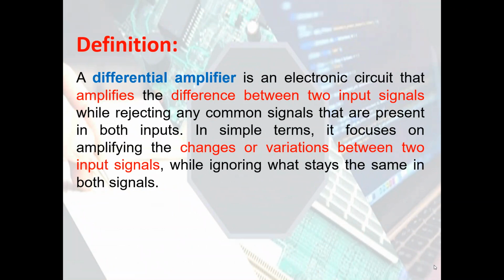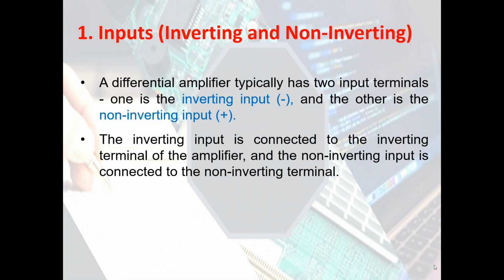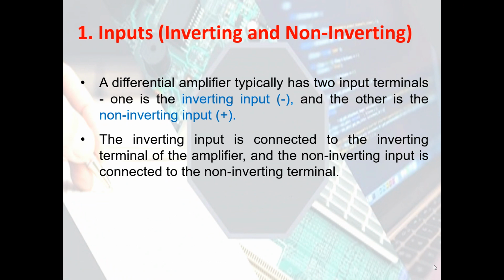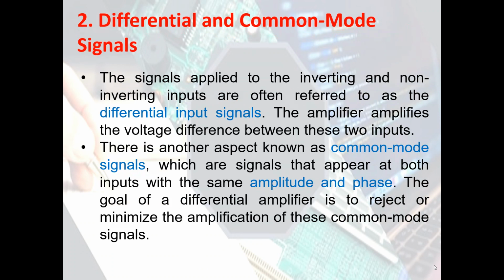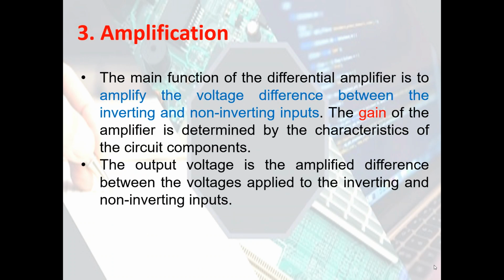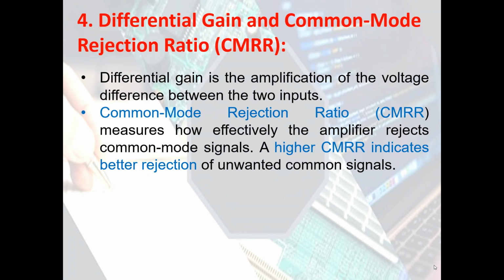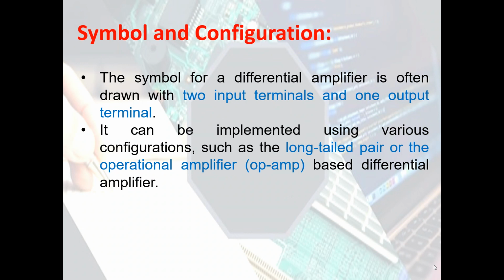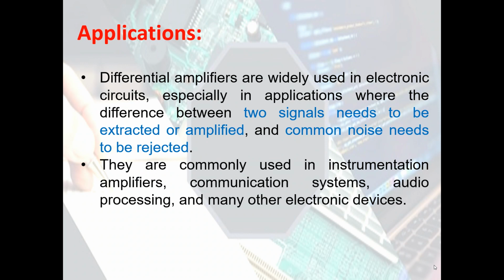Module 1 Differential Amplifiers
A differential amplifier is an electronic circuit that amplifies the difference between two input signals while rejecting any common signals that are present in both inputs. In simple terms, it focuses on amplifying the changes or variations between two input signals, while ignoring what stays the same in both signals.